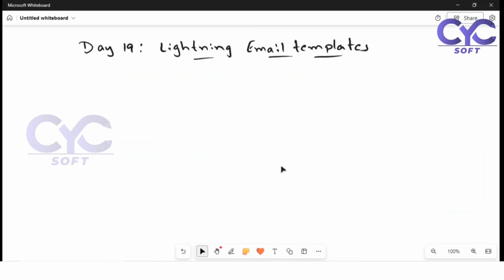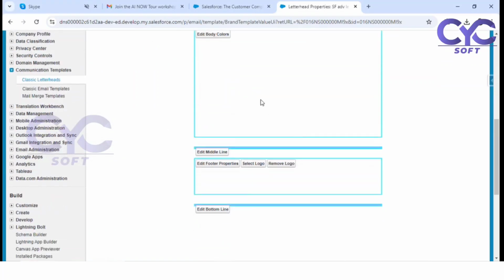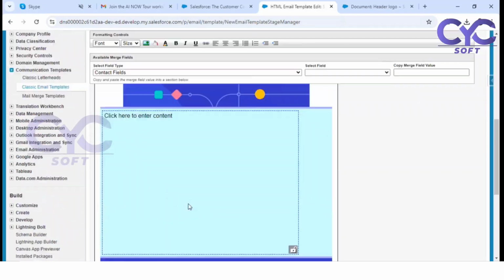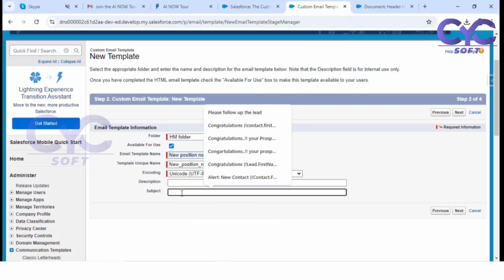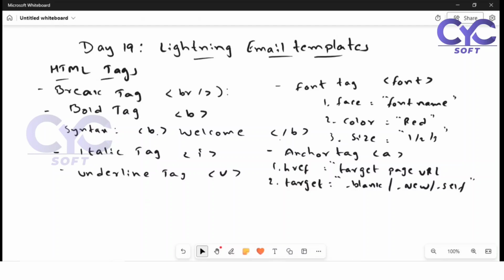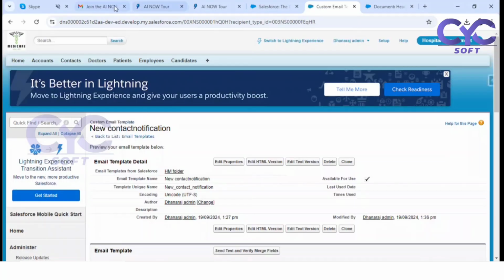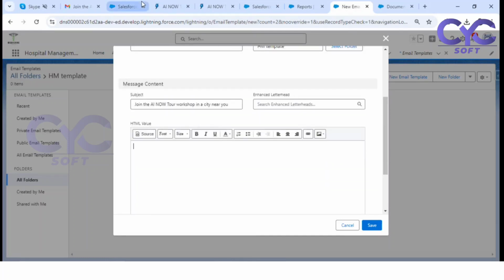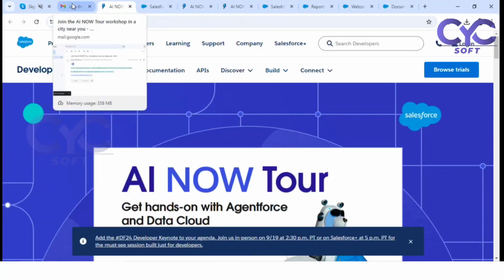Lightning Email Templates | Free Salesforce Training | Free salesforce Classes online | CYCSOFT